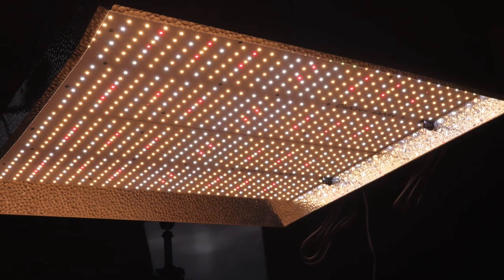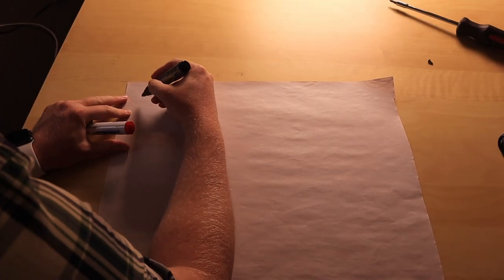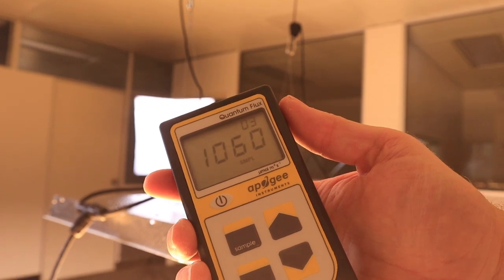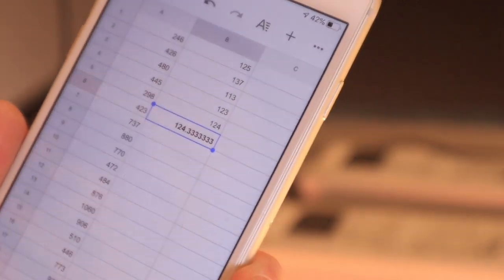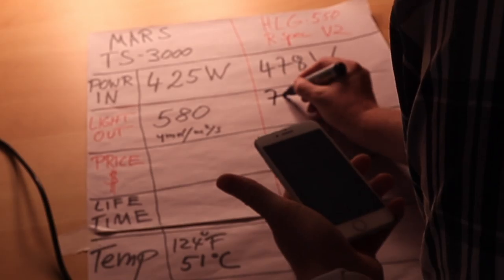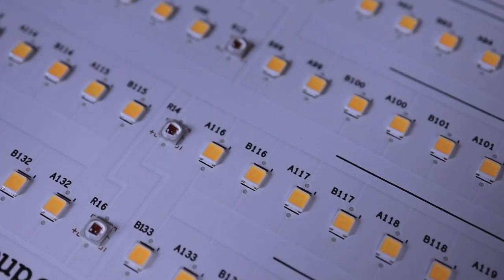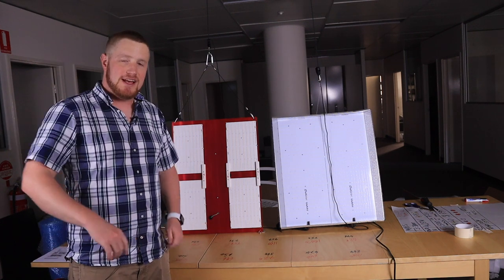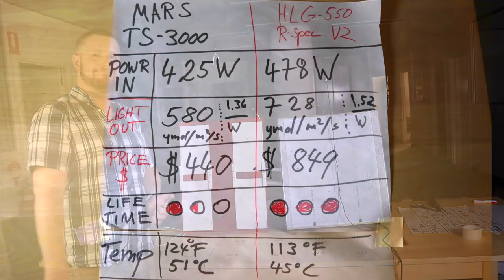HLG 550 RED v2 VS Mars TS-3000 - LED Grow Light Comparison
**MARS reached out to me and said:**
In order to make their LED chips last longer, they run them with less electricity. Instead, they use more chips (over 1200).

Both are big LED Grow Lights ... enough for a 5x5 ft area (1.5 x 1.5 meter).
Both are popular best sellers.
But one costs twice as much, so this result is interesting.

tl;dr

The Mars costs about half but the HLG makes more light.

If you wish to get a deal, these vouchers give you a discount: